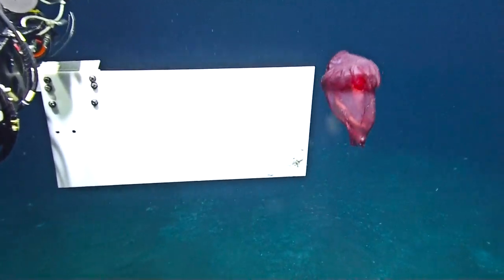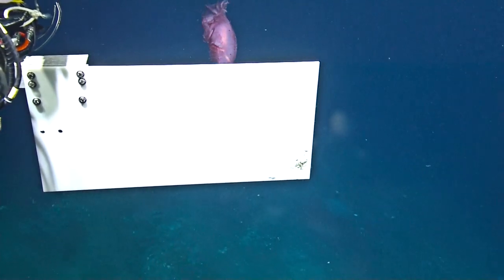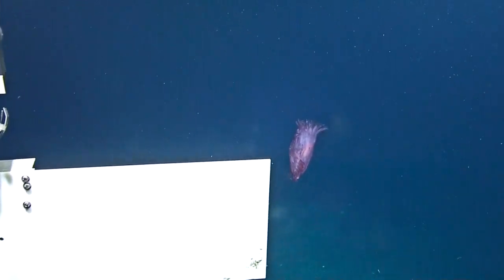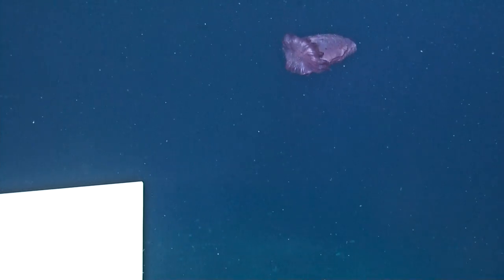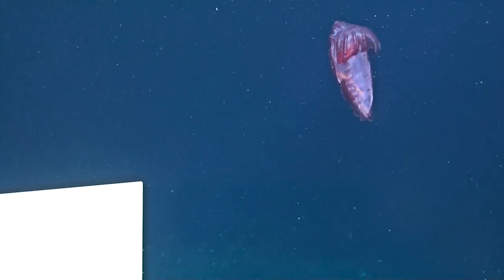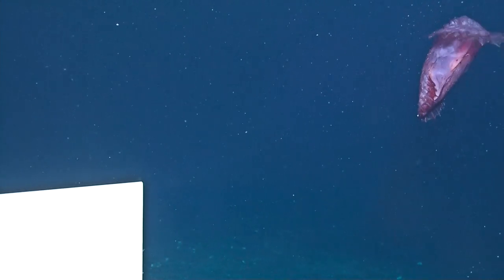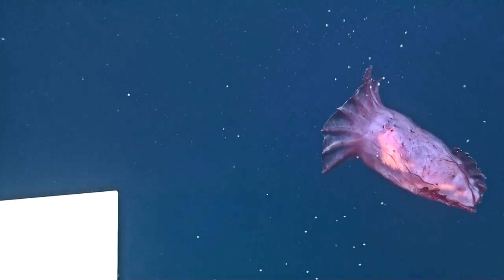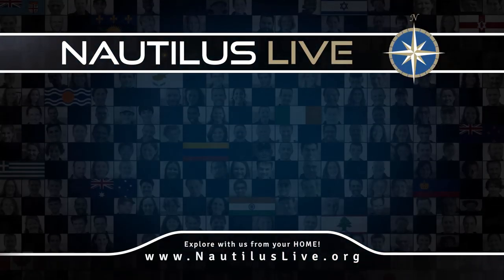Pelagic Sea Cucumber Drifts Past | Nautilus Live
Unlike their more well-known cousins, pelagic sea cucumbers spend their lives in the water column looking for food. This one floated past Hercules during our GISR cruise while we were imaging natural petroleum bubbles.